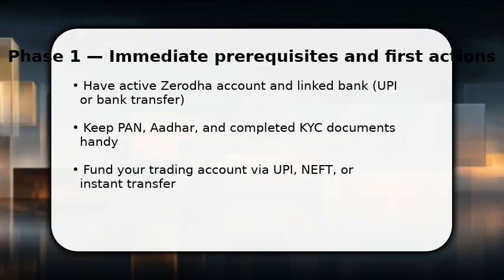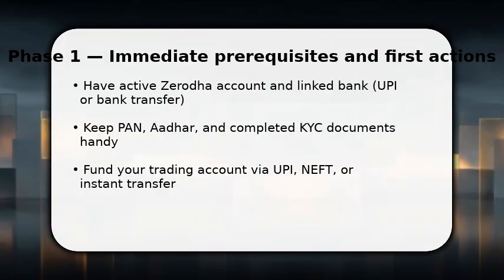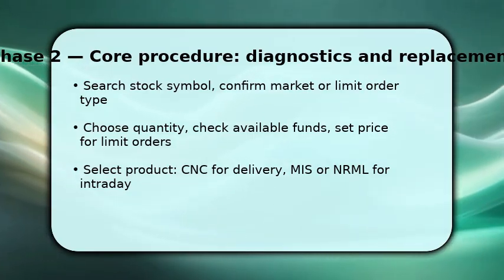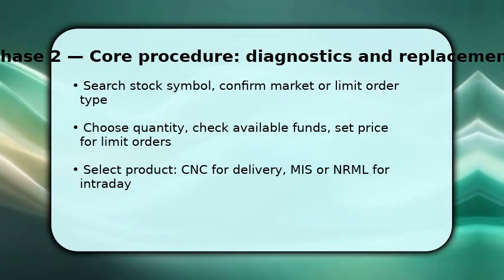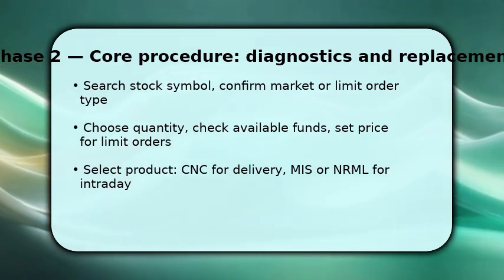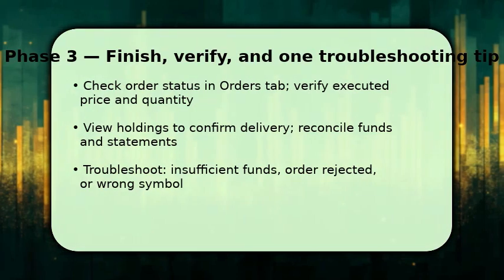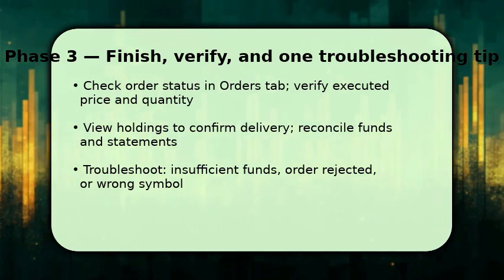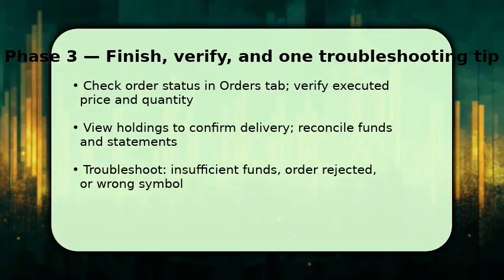How to Purchase Shares from Zerodha (easy Method)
How to Purchase Shares from Zerodha (easy Method) | 🔒 Surfshark VPN Deal — Stay private and secure. $1.99/mo + 3 Months Free ▸

Dive into the world of stock trading and learn how to buy shares from Zerodha with ease. This video guides you through each step, ensthy explaining key strategies for beginners looking to start investing in Indian markets.

how to purchase shares,